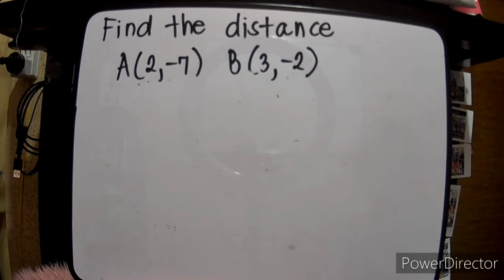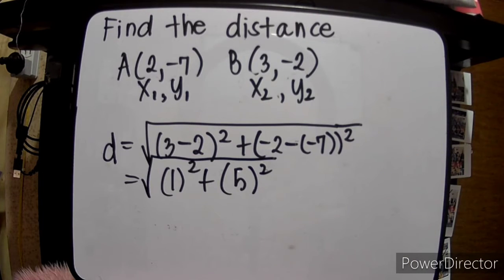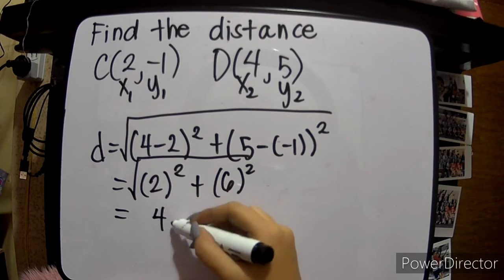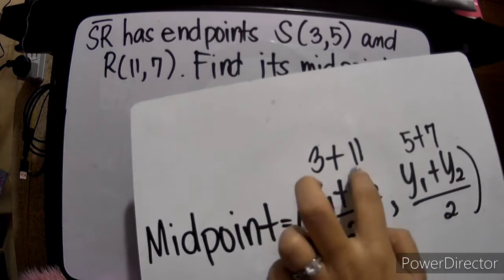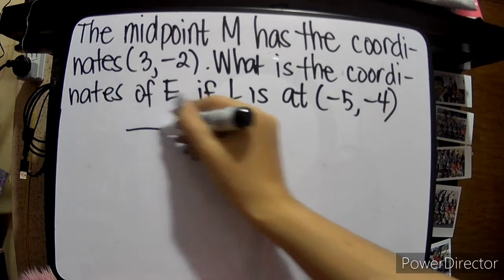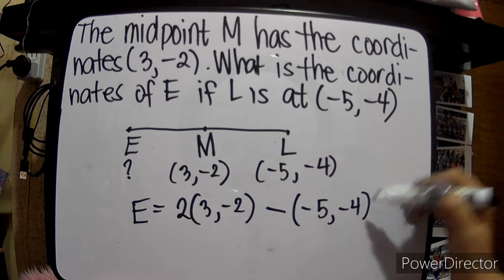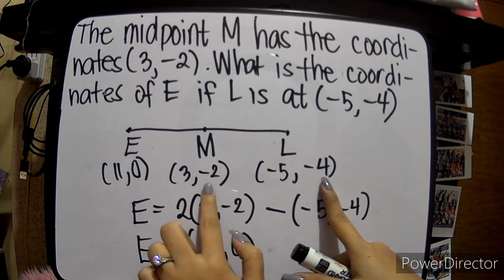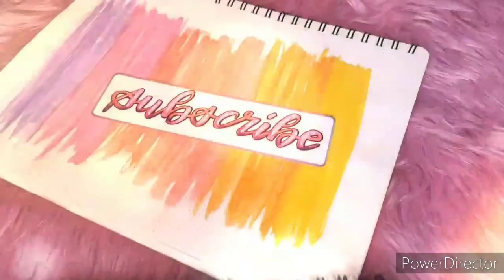Distance and Midpoint Tutorial